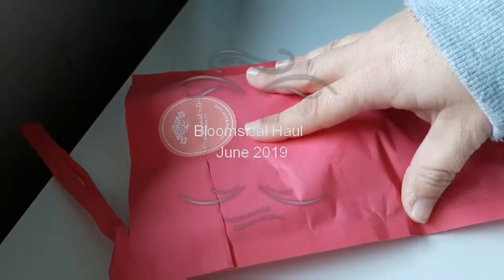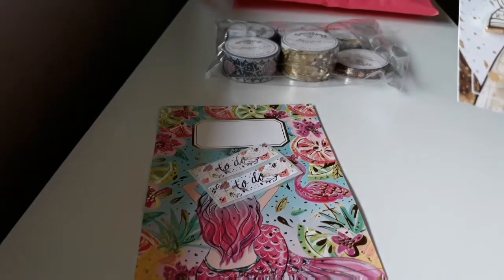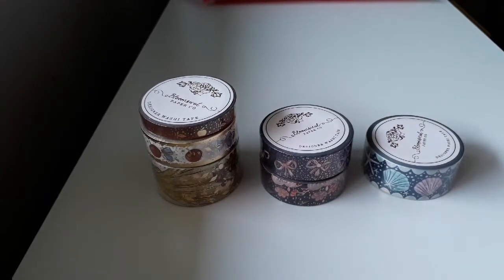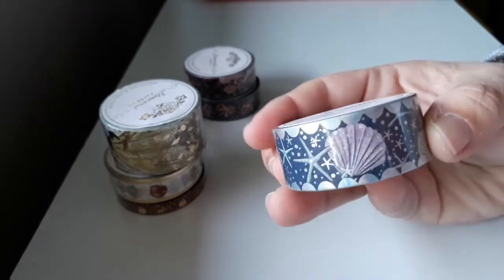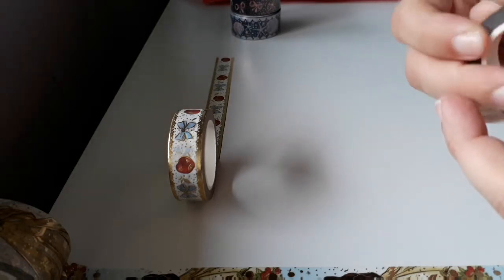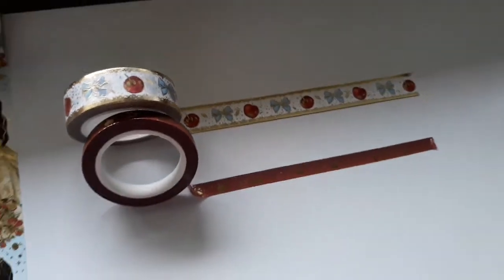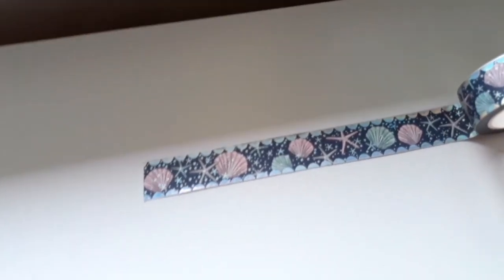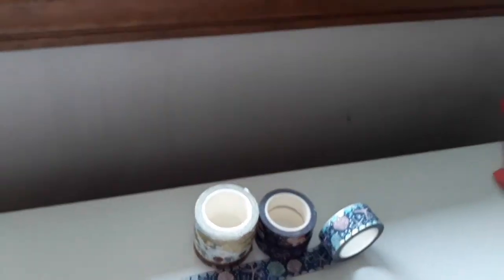Bloomsical Haul June 2019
So exciting my 1st Bloomsical Haul
Come and see what i got